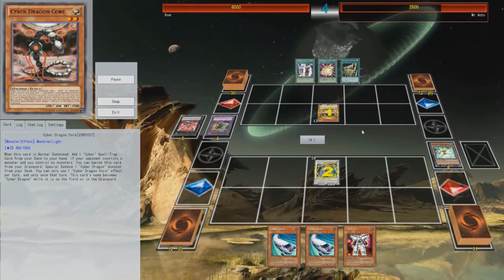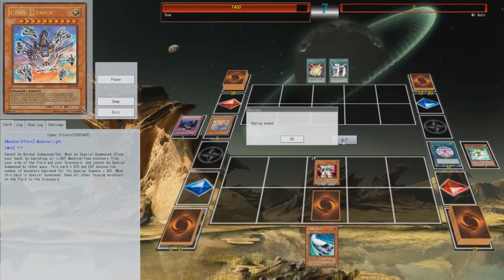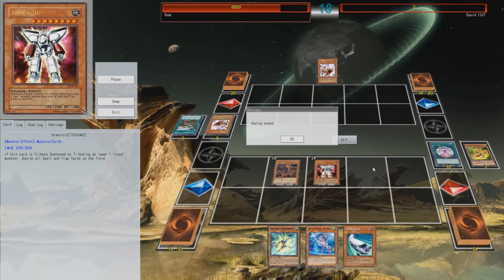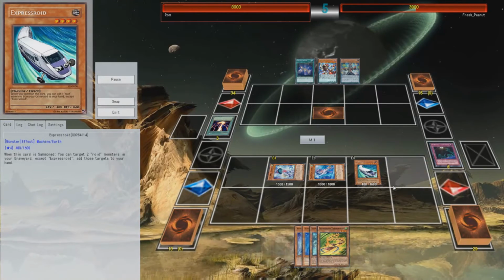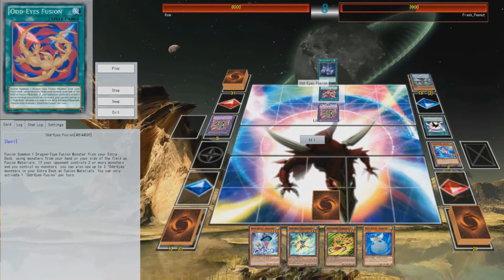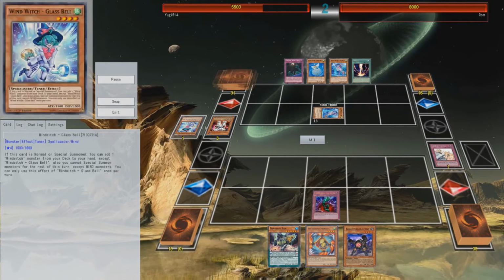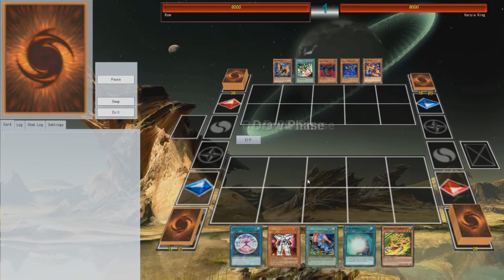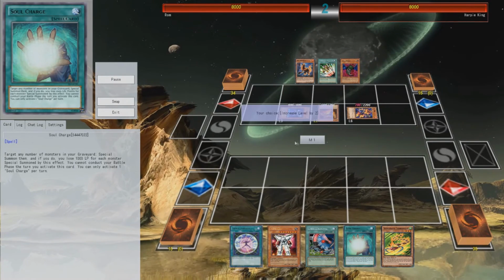Armoroid Power: Subscriber Showcase - Rom Kin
Ebay Store: